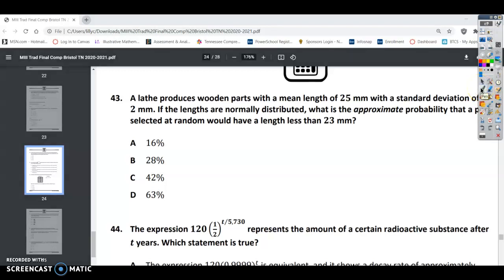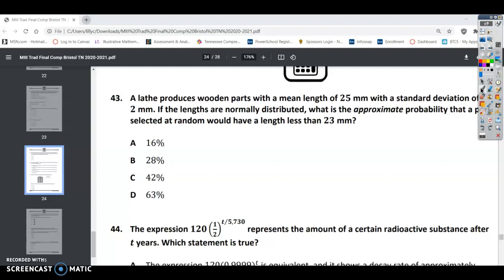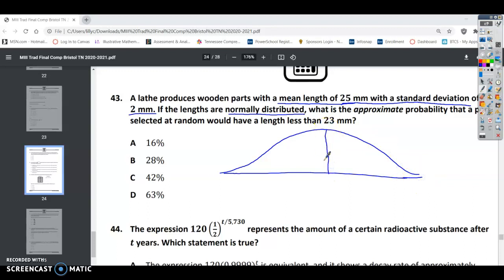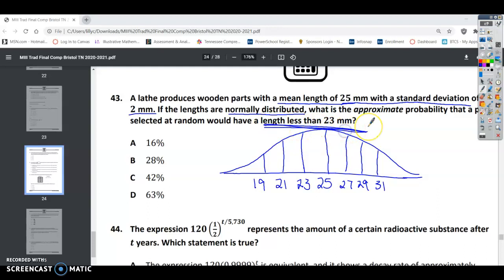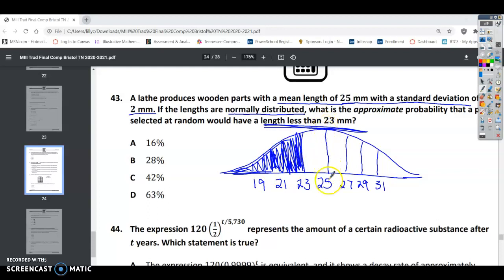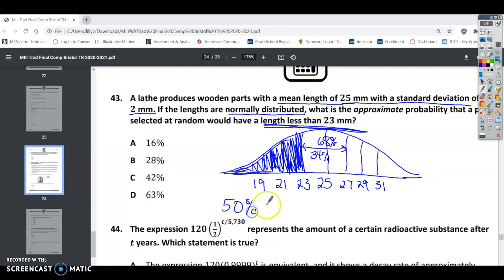M3 Tran Final Com (Benchmark)_#43